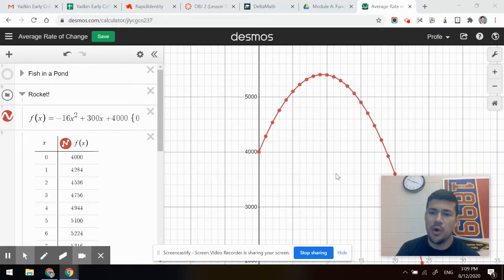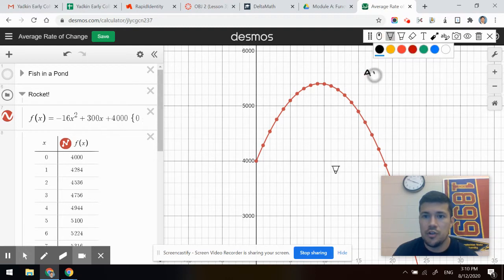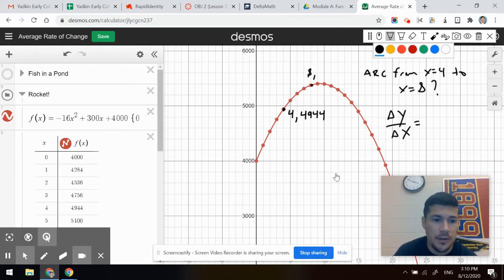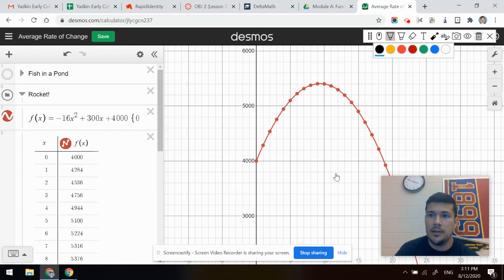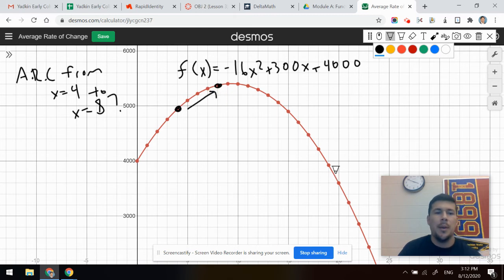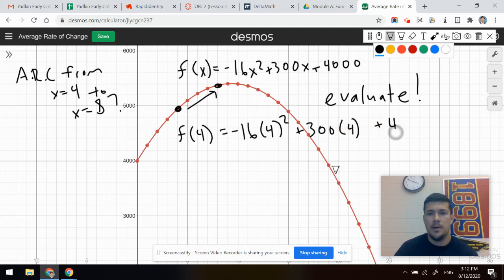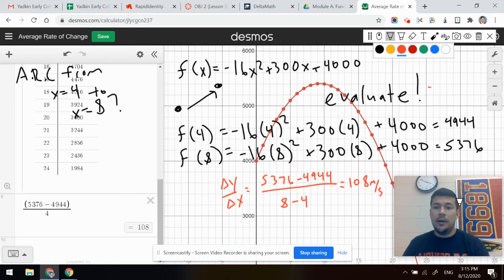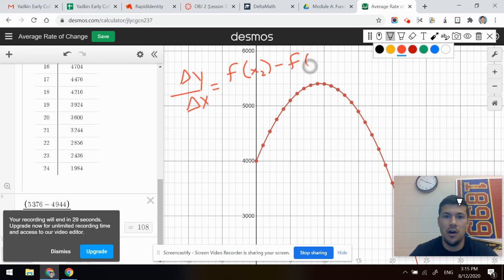Average Rate of Change from Evaluations (M1MAO2)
Find the average rate of change by using evaluations. This goes in depth, but makes sense if you pay attention to its connection to tables and graphs.